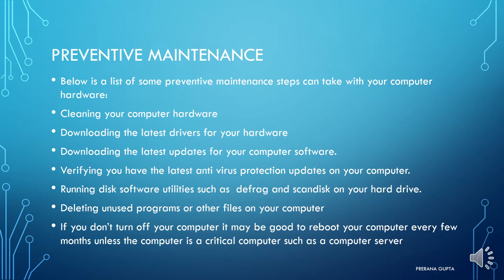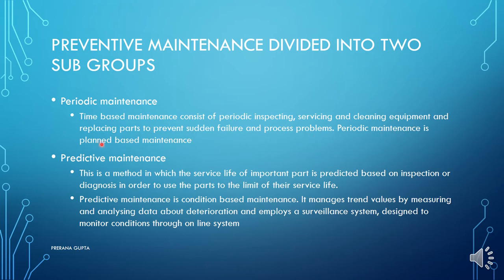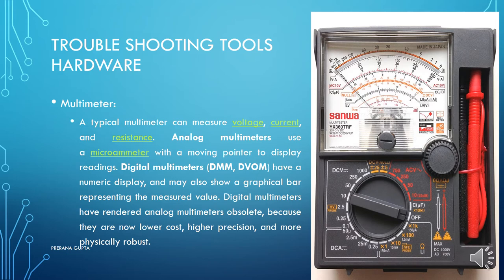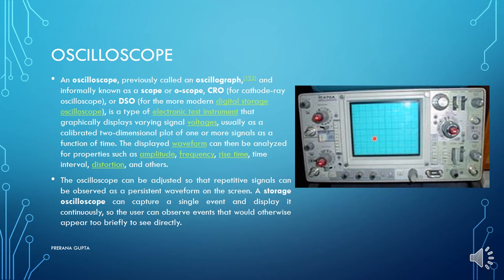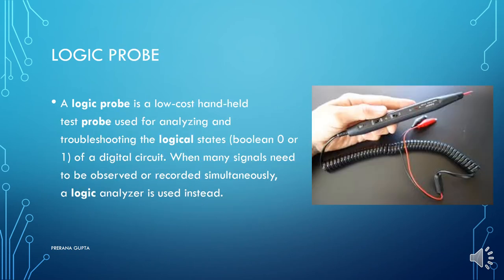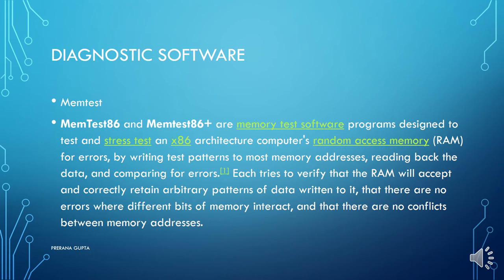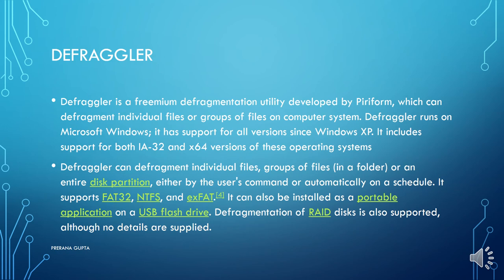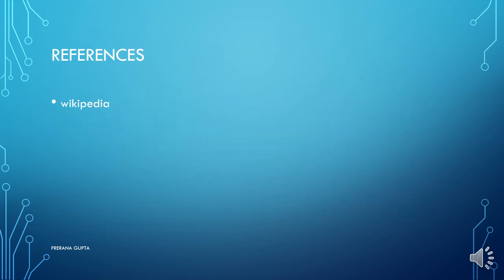UNIT 5 LECTURE 3 PREVENTIVE MAINTENANCE TOOLS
PREVENTIVE MAINTENANCE TOOLS ARE EXPLAINED HARDWARE AND SOFTWARE TOOLS